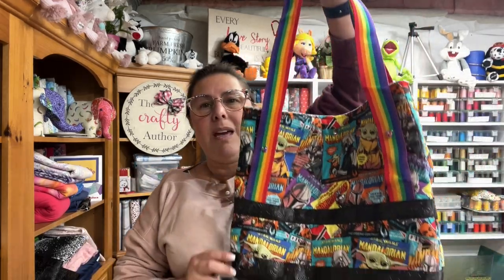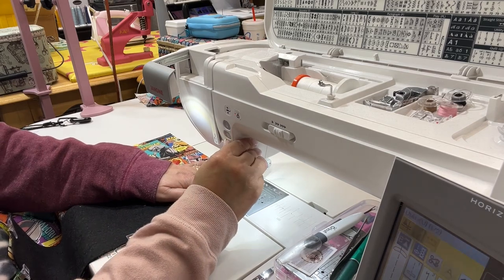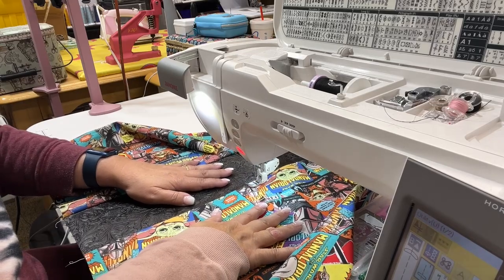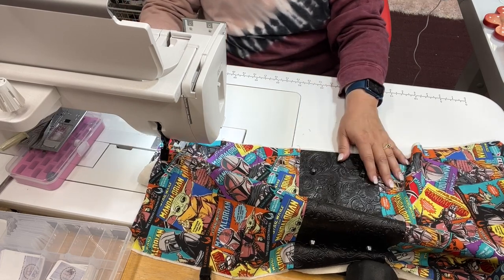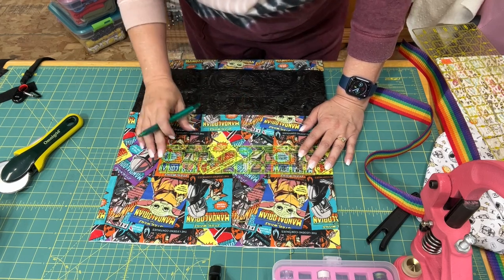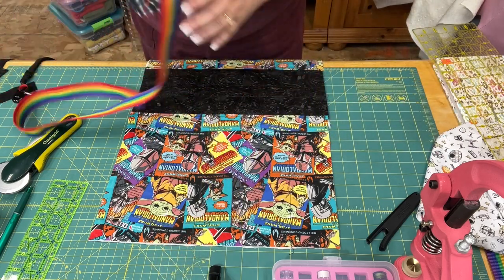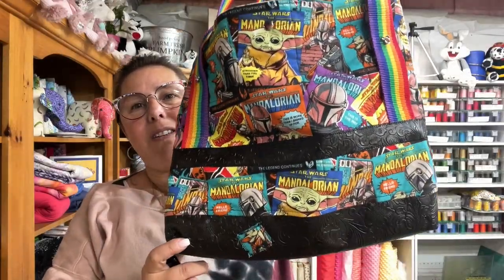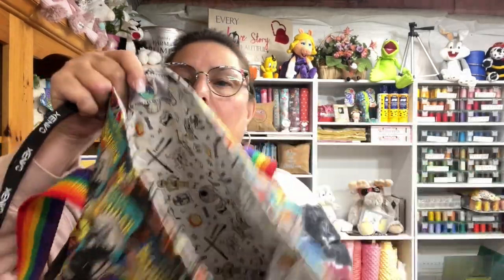Easy Quilted Tote Bag Tutorial: Star Wars Grogu Fabric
In this tutorial, I teach you how to make this easy and fun quilted tote bag using Star Wars Grogu Fabric.  I use this bag for my planner and pens.  It is absolutely perfect and would be great for the pool or beach as well.  Or...if you just love tote bags, it's perfect for you!

To make this fun tote bag I used the following:

2- 12" x 16" Pieces of Cotton
1- 29" X 16" Cotton Fabric (Lining)
1- 5" X 16" Faux Leather (for the bottom)
1- 29" X 16" Piece of Batting
2- 20.5" Belting for Straps
2- 1" X 16" Faux Leather to cover straps raw edges
1- Kamsnap Magnetic Snap
4- Kamsnaps Mouse Head Rivets

* Glue Stand:

* Quilting Ruler Holder:

* Mini Steam Iron:

* Oliso Pink  Iron:

* Omnigrid Quilting Ruler Pack: